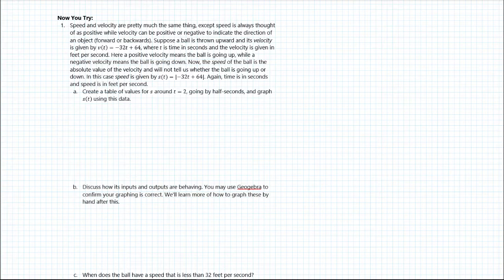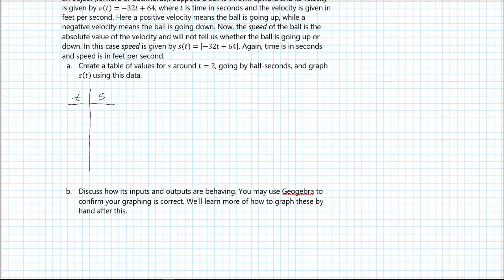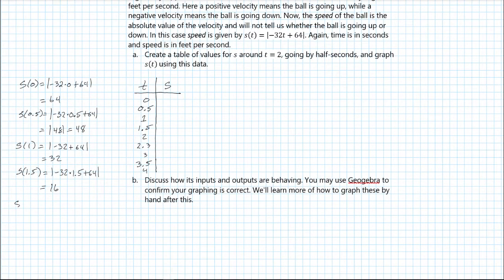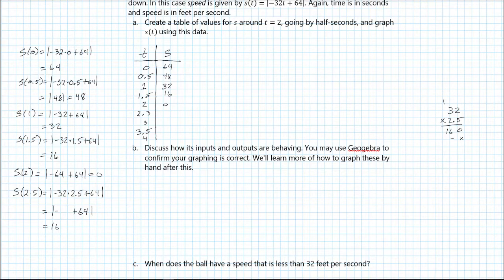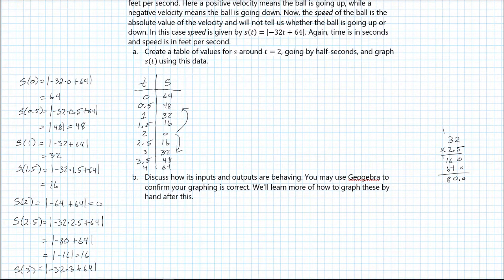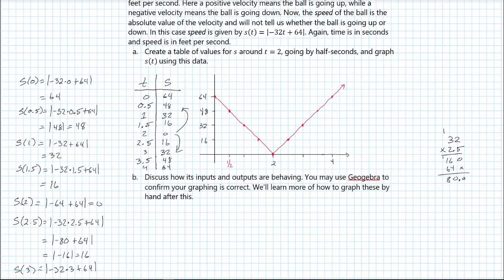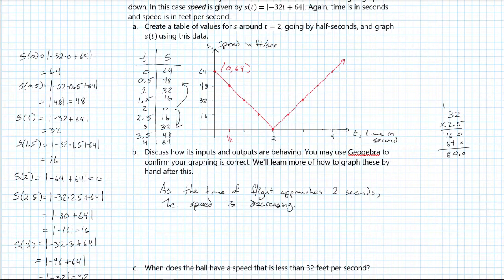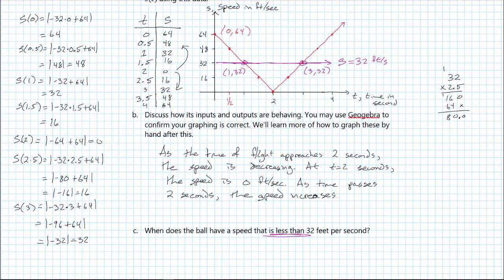3a.1: Absolute Value Function Application Introduction Now You Try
This video walks through the answer to a Now You Try problem going over an Absolute Value Function, graphing that function using a table of values, and answering some questions about where the function has certain properties.